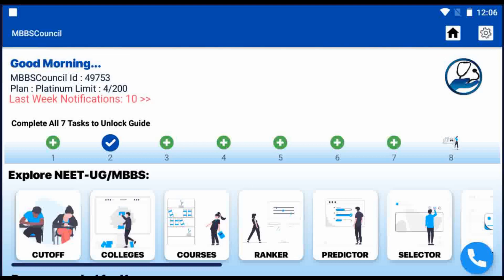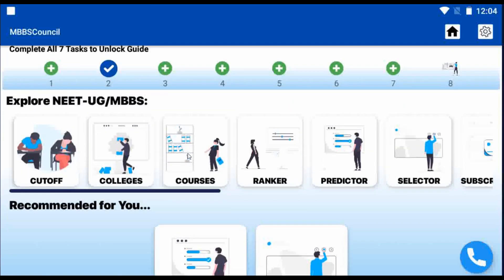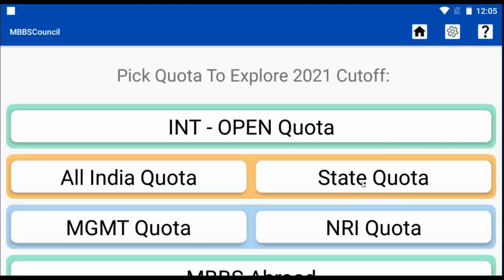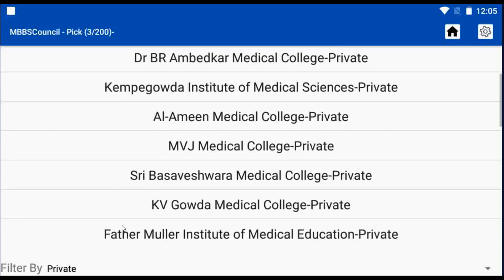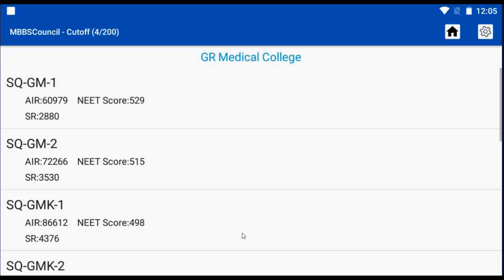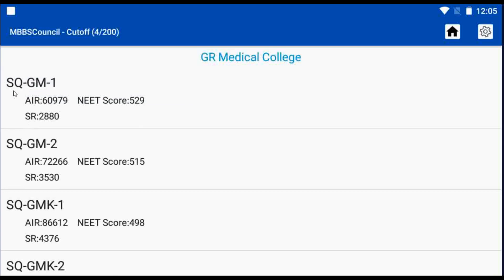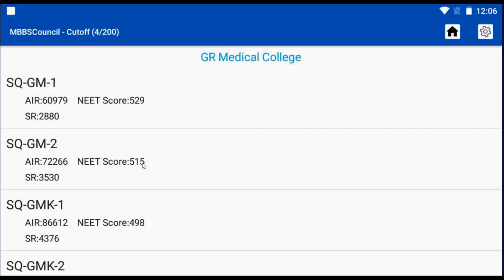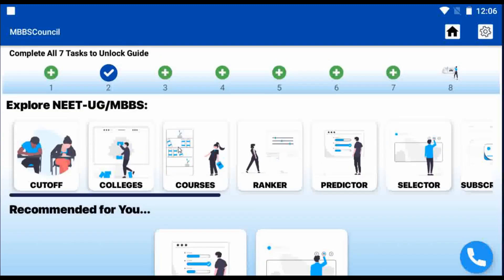Expected NEET 2022 Cut off for Karnataka State Quota Private Medical College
Welcome back to MBBSCouncil. In this video, we are going to see, the last year's, mbbs state quota cut off, for general category, in karnataka state private colleges.

After opening the app, you have to select the cutoff menu on the home screen. After selecting that, you have to select state quota option. When you select it,  a list of colleges will be displayed. You can also use the filter option which is present below the screen to show, only government colleges or private colleges. After selecting that, we can choose any of the names to know the cutoff details. In this video, I'm selecting GR medical college. Here you can see the general category cut off including, score cutoff, all india rank cut off, as well as state rank cut off. If you belong to a particular category reservation,  you can also see them also with community rank cut off too. Here SQ stands for state quota. GM stands for general category. And the number 2 denotes round 2. For general category the last year neet score cut off was 515. So this year, if your neet score is above 515, you may have a chance of getting a government seat in private college.  See you in another video.